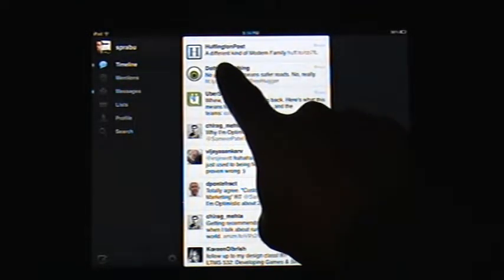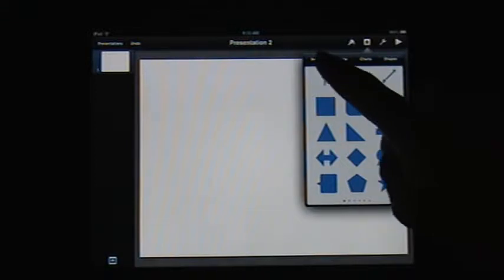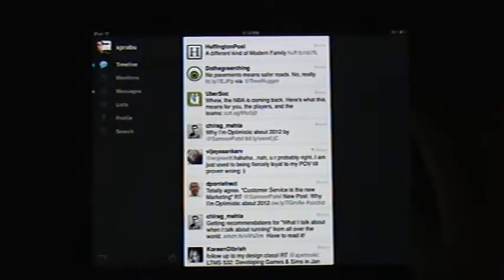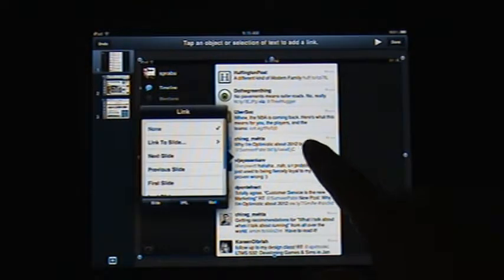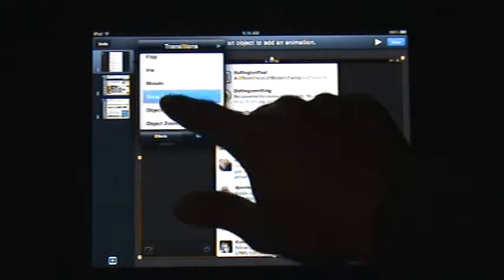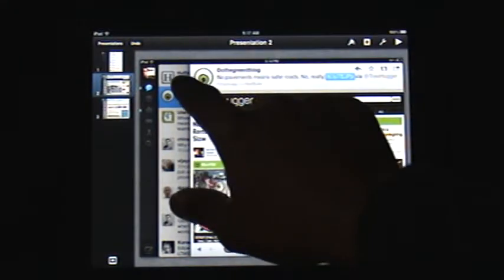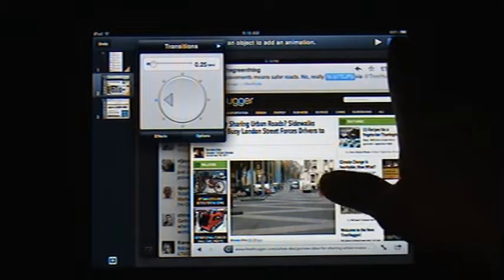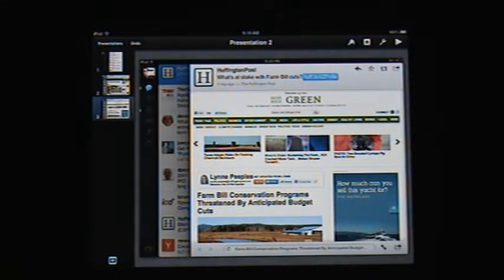Build An iPad Demo In Under Five Minutes From Your iPad using Keynote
This video shows product managers, developers, sales operations team members and sales people how to create an iPad demo of a web site or an enterprise iPad app using Apple Keynote iPad app.